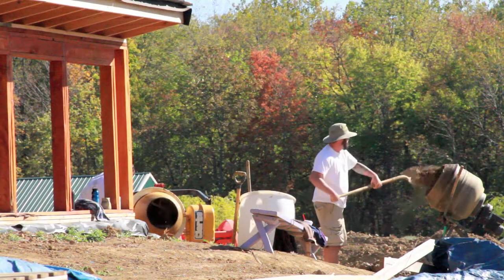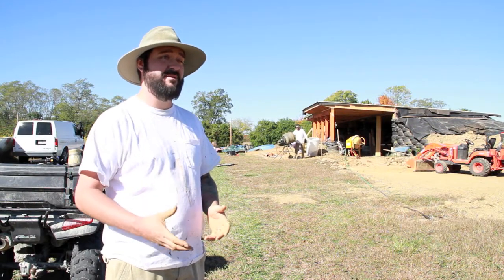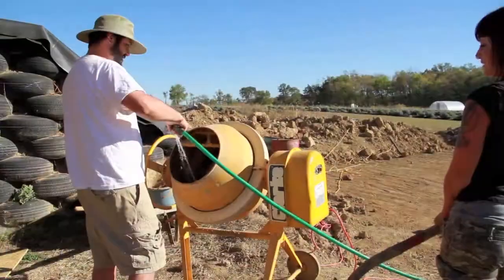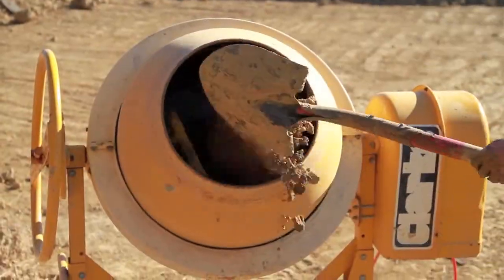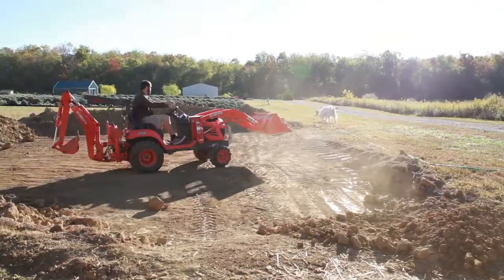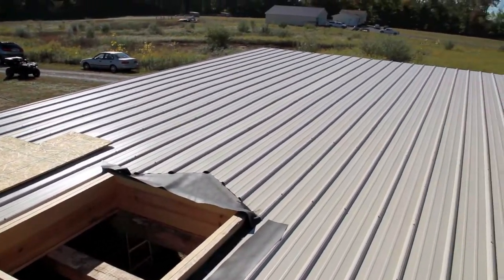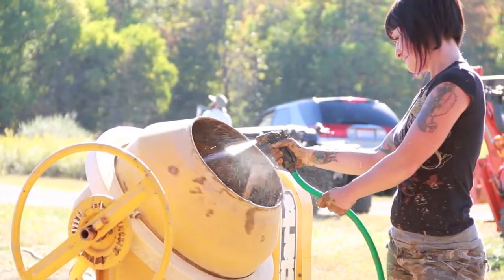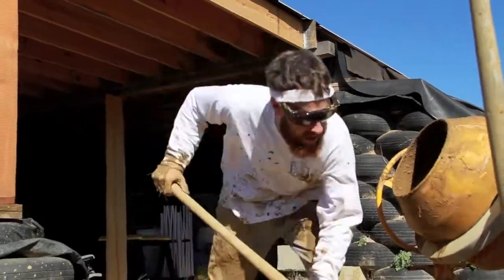Building an Earthship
Mike and Kym Prell of Martinsville have spent the last three years building a new house — but not just any house. It's an Earthship, a fully sustainable structure built using recycled materials like tires and cans. Thanks to the help of volunteers, the Prells are closer to their goal of living completely off the grid. In this video we talk to Mike and spend some time "cobbing," or filling in the gaps between tires with mud and aluminum cans.